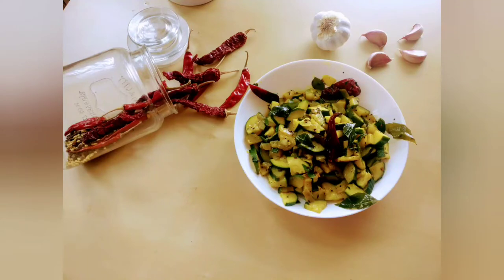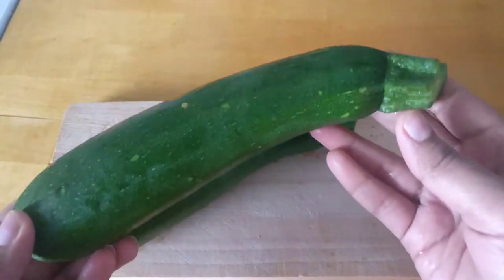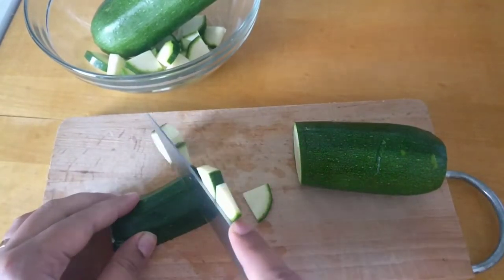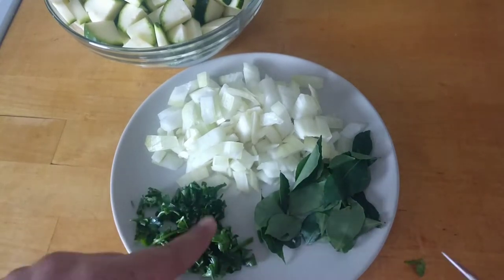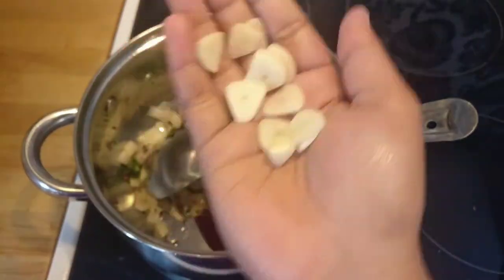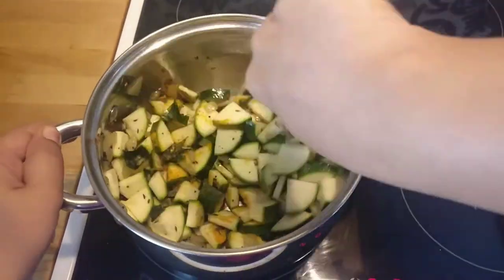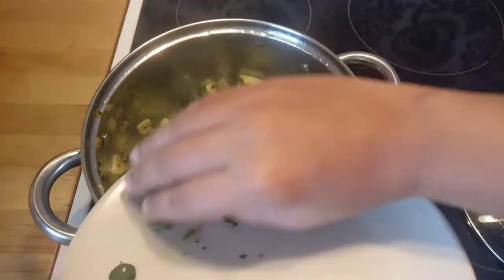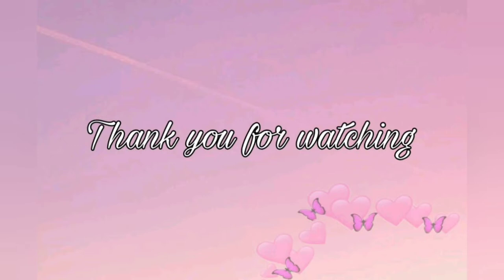Zucchini In Indian Style/ Zucchini Stir fry/ Zucchini Tadka/ Summer Squash/ Marrow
Zucchini In Indian Style/ Zucchini Stir fry/ Zucchini Tadka/ Red Chilli Tadka/ Indian dish/ Indian Recipe/ Courgette/ Baby marrow/ Yellow marrow/ Green marrow/Summer squash
Zucchini is very commonly found in the western countries. I like to give it a Indian twist my giving it a nice red chili tadka. This makes the Zucchini more appealing to me. Its not so spicy and the pieces are bite size which makes it safer for kids to eat too. So do try it and let me know if you like it.

INGREDIENTS:
Zucchini- 2 nos/ 500 g
Onion- 1 no, medium size, chopped
Garlic- 1 clove, chopped
Curry leaves- few
Coriander- Hand full, Chopped
Red chilies- 2 nos
Lemon- few drops